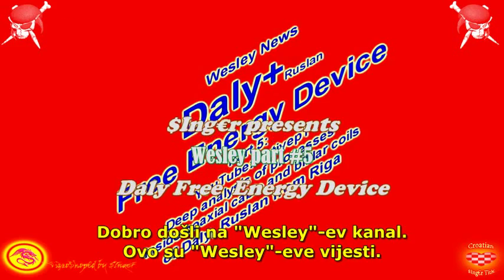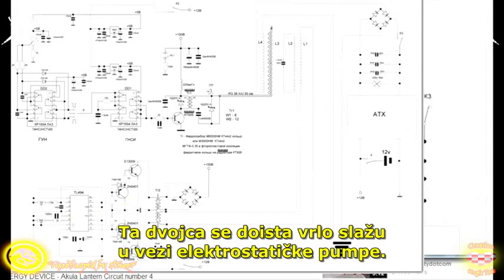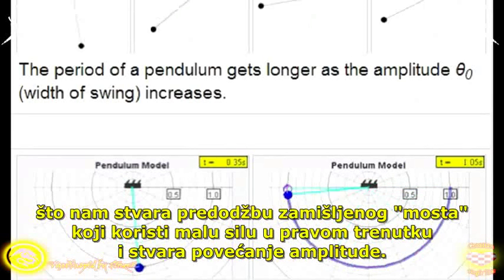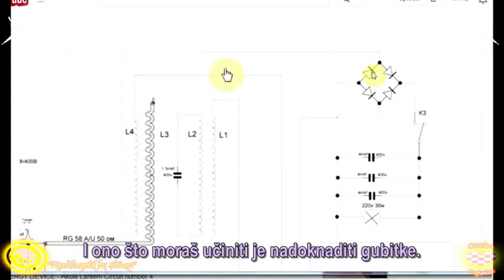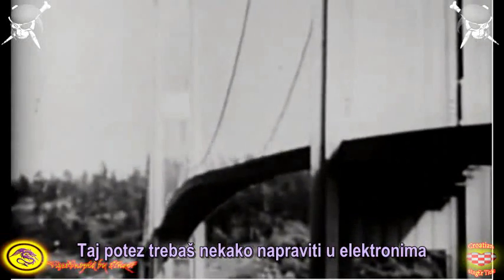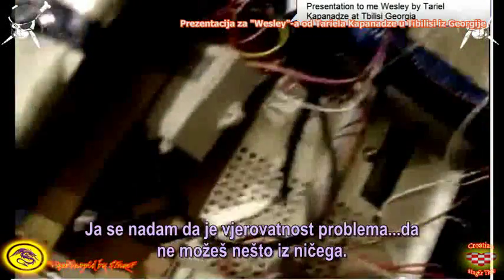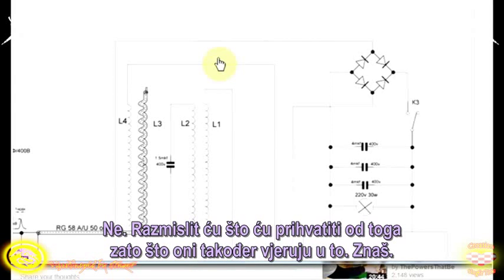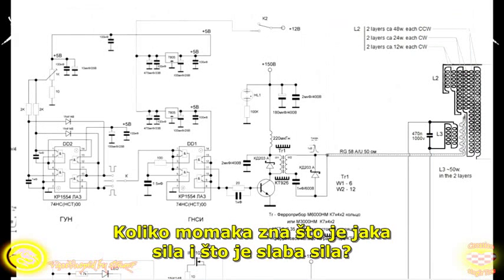05 $Ing€r Wesley translation of Daly #5 Free Energy Device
$Ing€r  Wesley translation of Daly #5 Free  Energy Device and Rislan addon ($Ing€r titled)